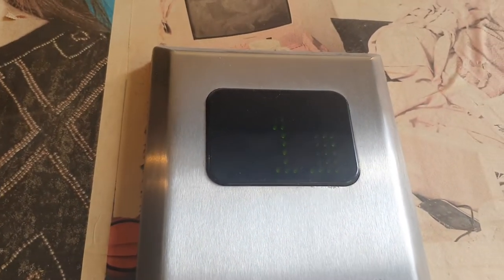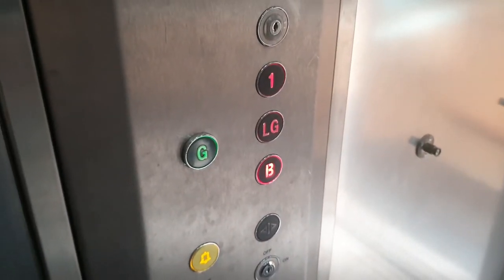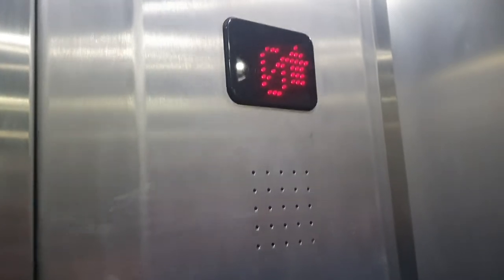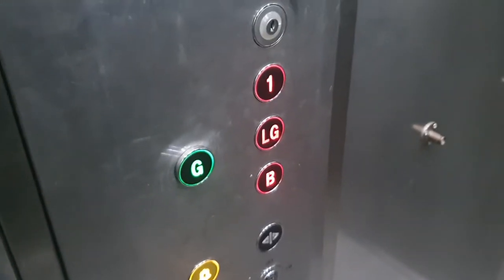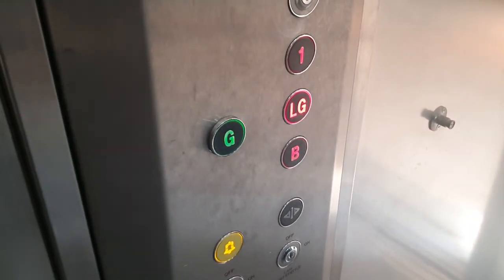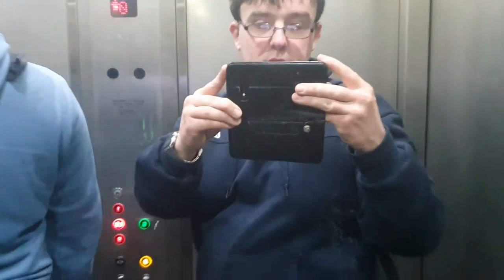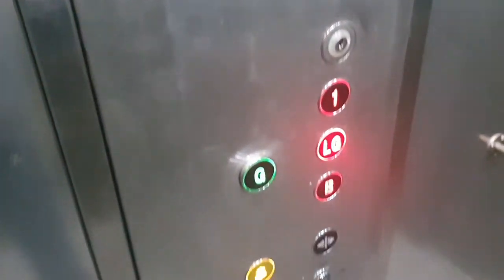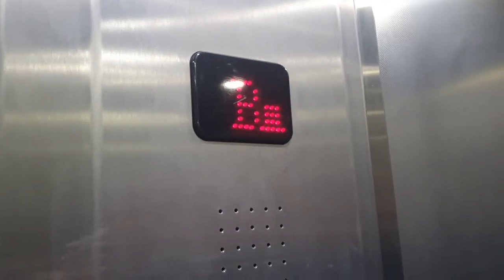2012 ThyssenKrupp Lift at Urban Outfitters in York 20/3/22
This lift has 5 Landings (B, LG, G, 1 & 2) All the Levels are store Levels with the exception of 2 which is a staff level The Floors inside the lift show the incorrect floors (Typical Generic!!)